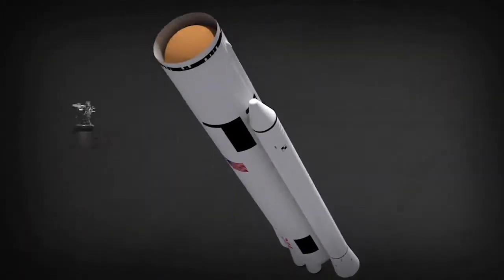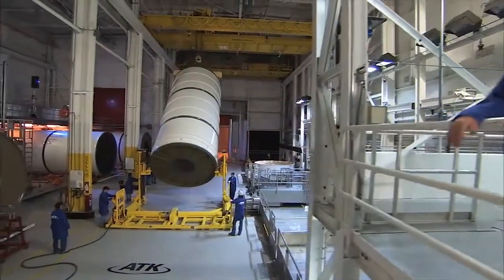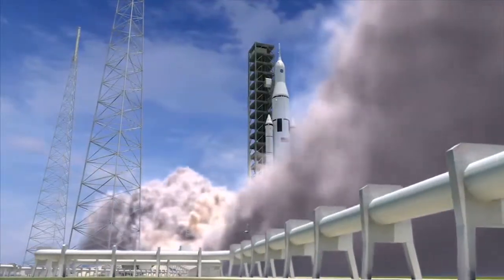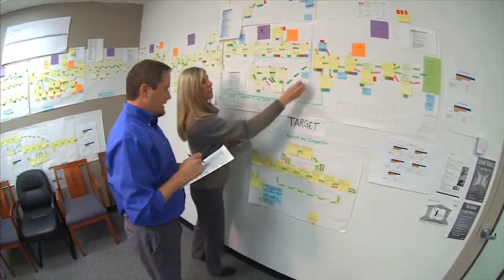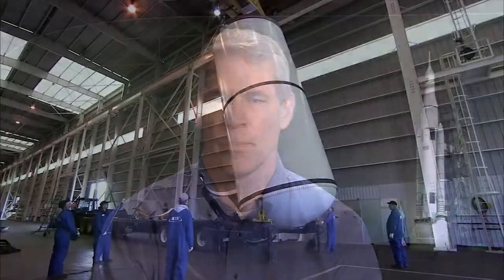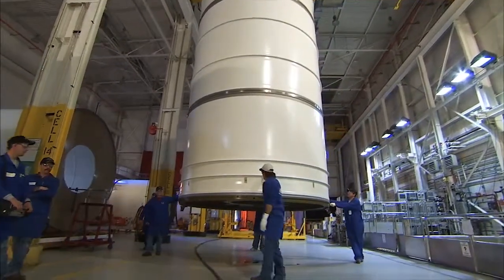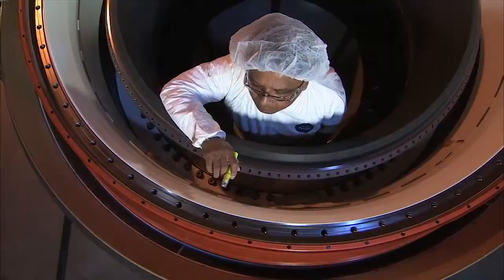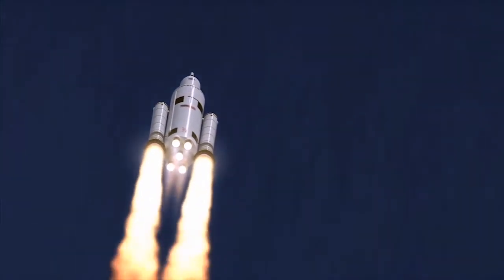SLS Booster Value Stream Mapping Video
New cost-saving, process improvements have been implemented by ATK throughout the manufacturing of Qualification Motor-1, the next  full-scale five-segment solid rocket booster test article for SLS. (ATK)